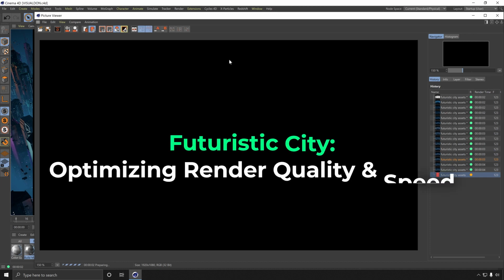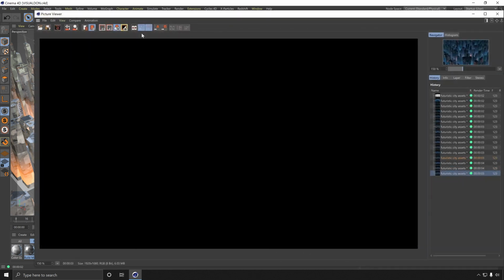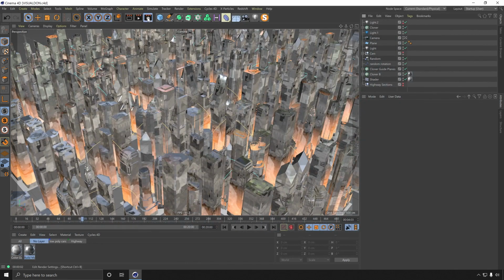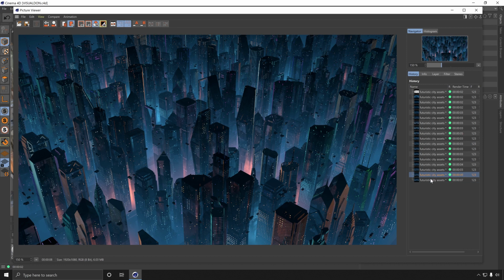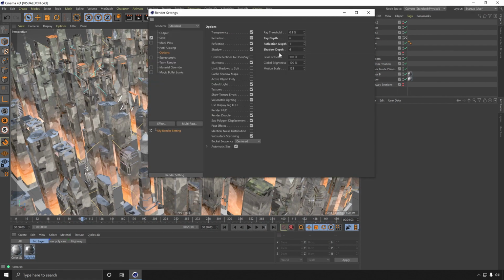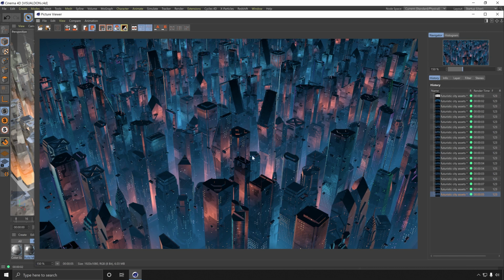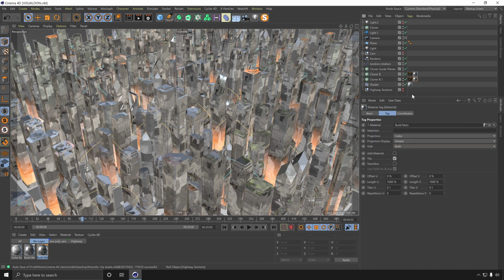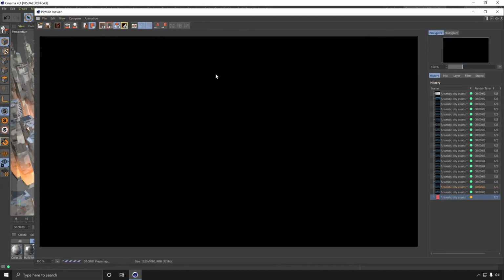485289 49 Optimizing Render Quality & Speed Introduction to Cinema 4D: A Beginner's Animation Gu